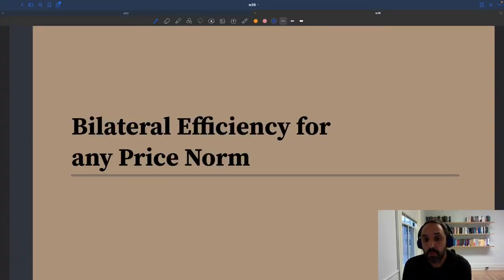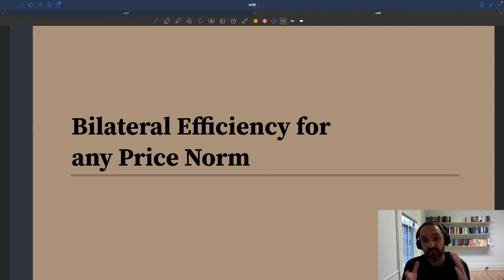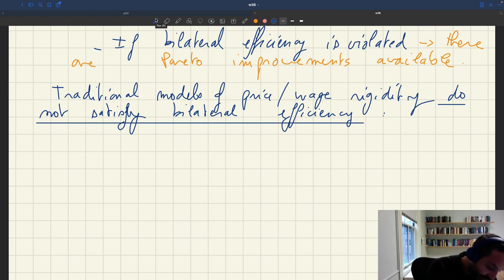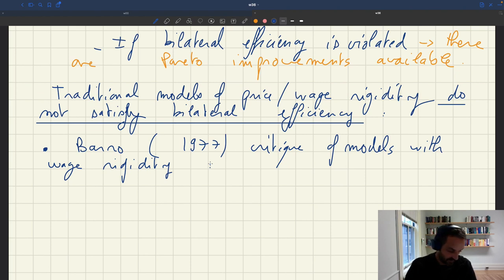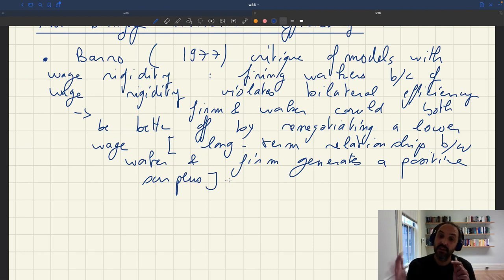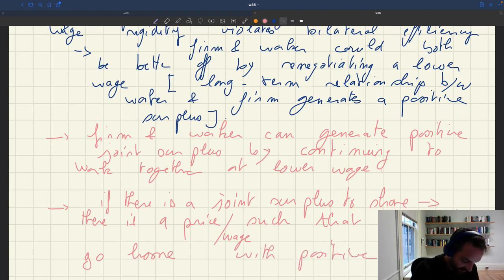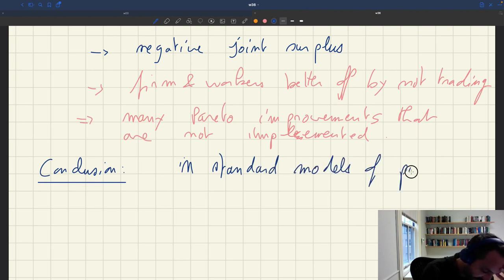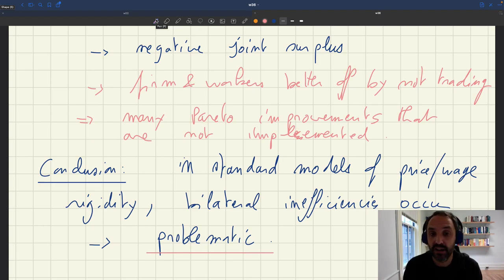w36. Bilateral Inefficiencies in Keynesian and New Keynesian Models